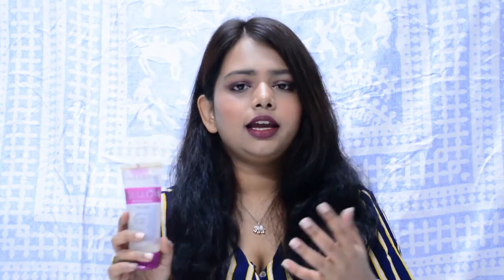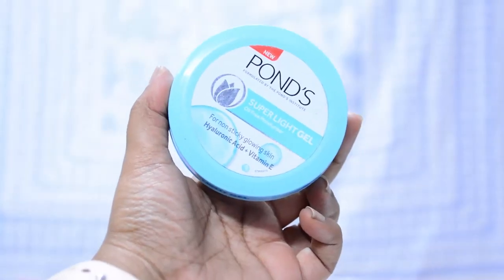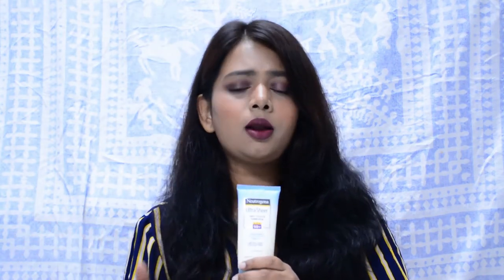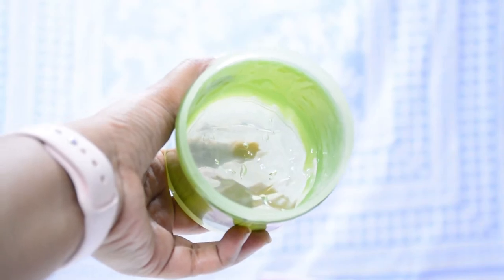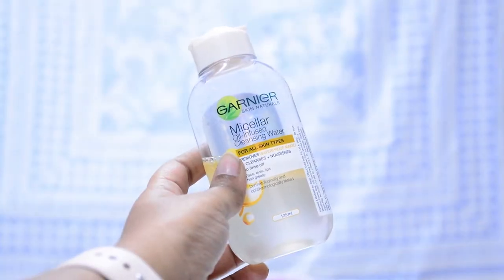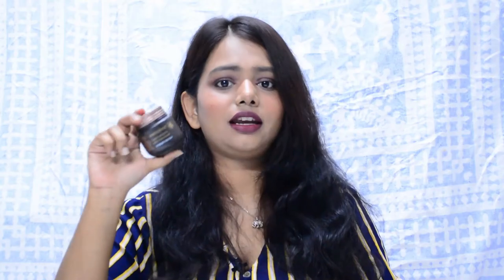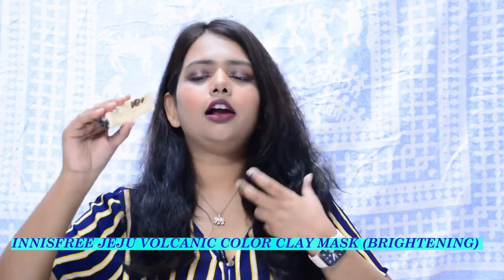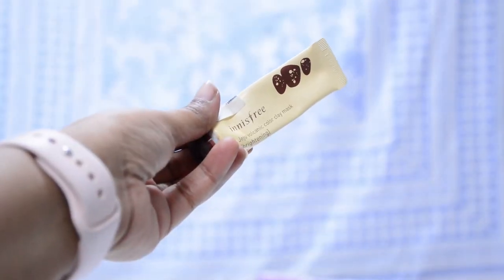Current Favourite Skincare Products - Vol 1 | TSIRecommends | Sayali Joshi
Hey Guys…!!! I hope you all are doing great. In this video, I have talked about some of my current favorite skincare products. These are the products I have been using a lot lately and are loved by me. I hope you guys enjoy the video.

Product Details :
Rejuglow Skin Rejuvenating Facewash

The Face Shop Damyang Bamboo Gel (Currently Unavailable)

Wearing :
Necklace – Forever21
Lipstick – Maybelline Creamy Matte Lipstick (Pretty Please) + MAC Matte Lipstick (Soar)

All the products I mentioned in the videos are bought by me. If any of the products are sponsored or sent by PR, I will mention it in my videos. If any video is sponsored I will be transparent about it. If I recommend any product please be assured that I have used it, tried and tested it and then recommended it. I won’t recommend anything to my viewers if I do not like the product myself.
Good Vibes To Y’all…!!!